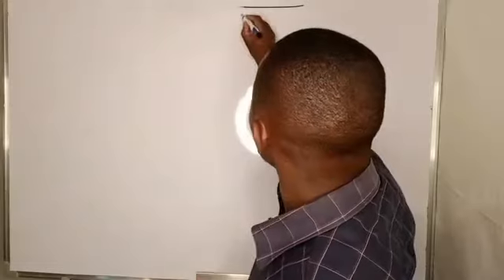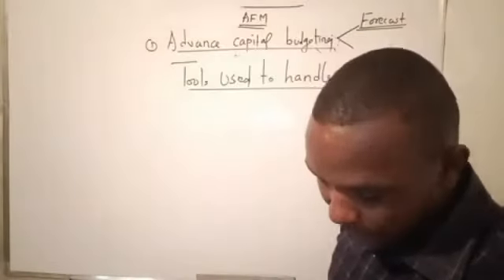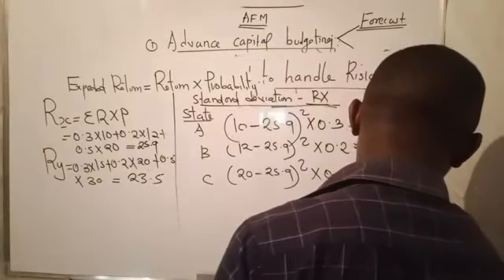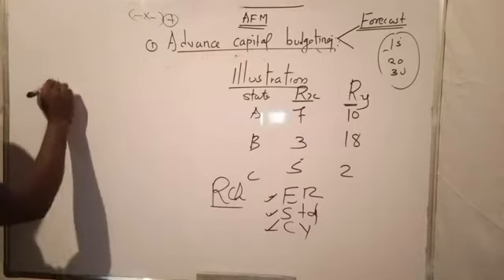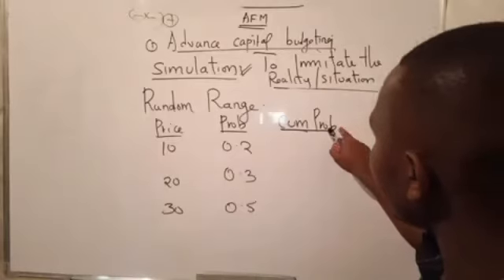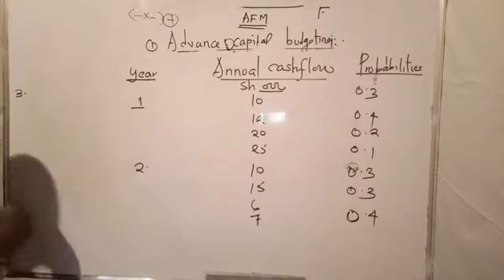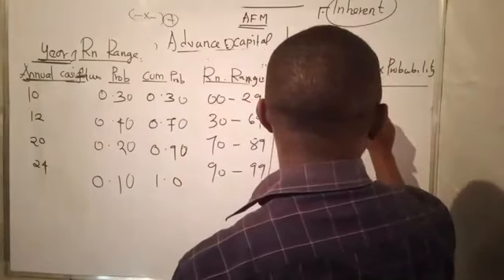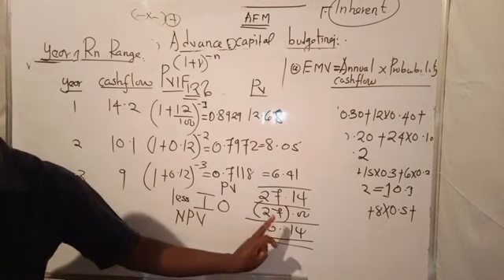ADVANCED FINANCIAL MANAGEMNT TOPIC 1 ADVANCED CAPITAL BUDGETING AFM